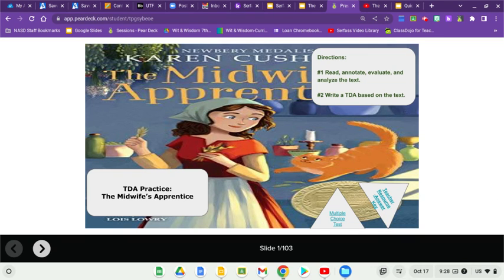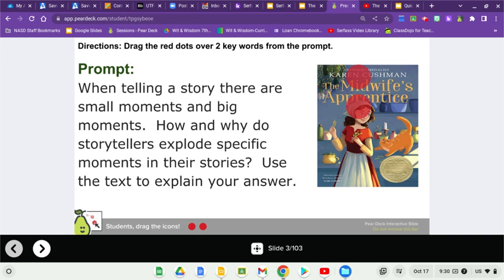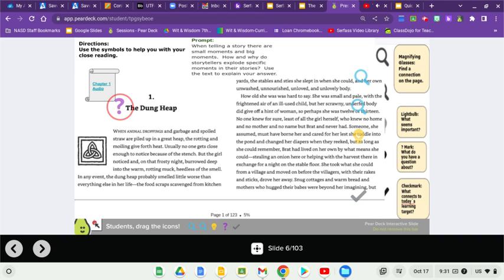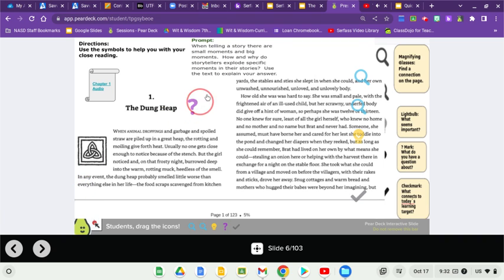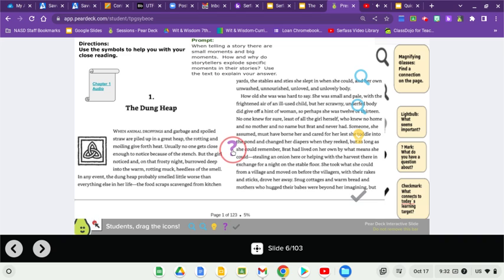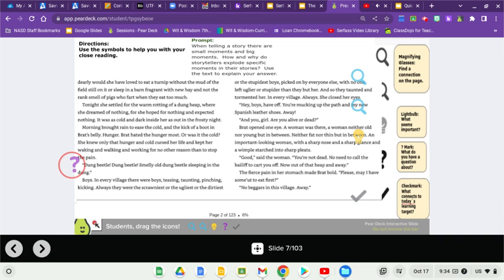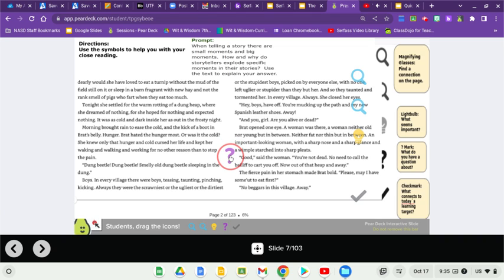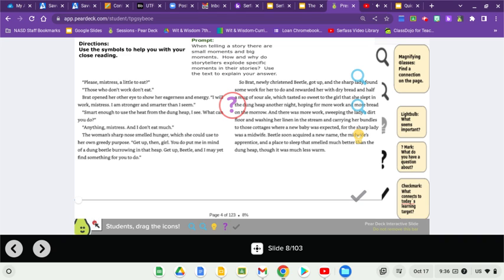The Midwife's Apprentice-Chapter 1